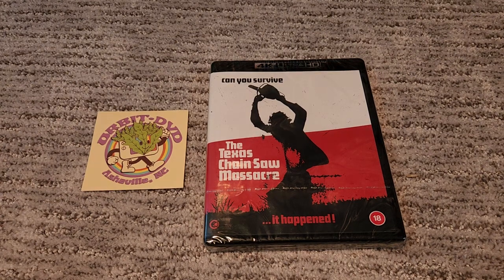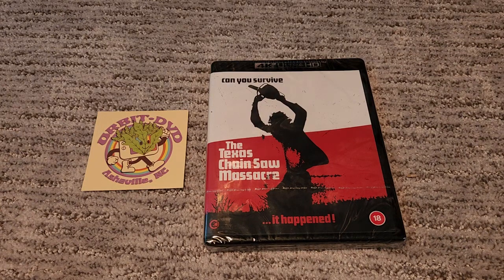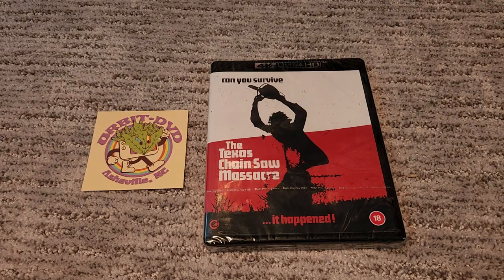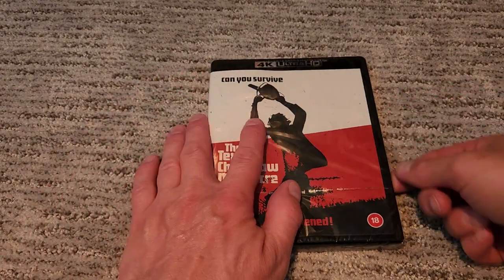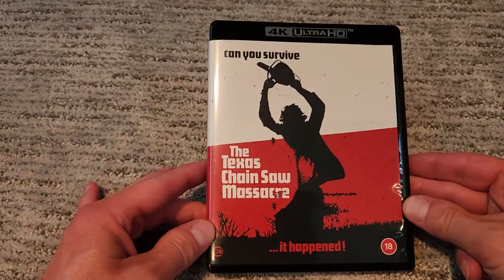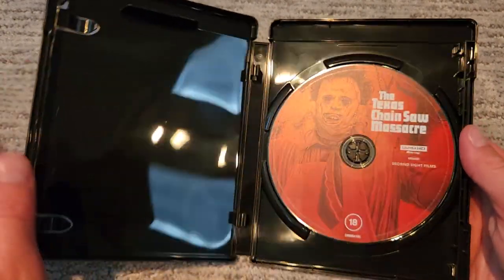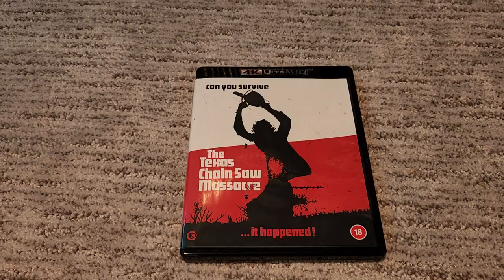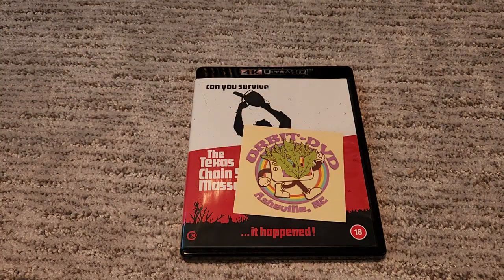Texas Chainsaw Massacre 1974 4K Second Sight - Standard Edition Unboxing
An unboxing of the standard edition of The Texas Chainsaw Massacre (1974) 4K from Second Sight Films.